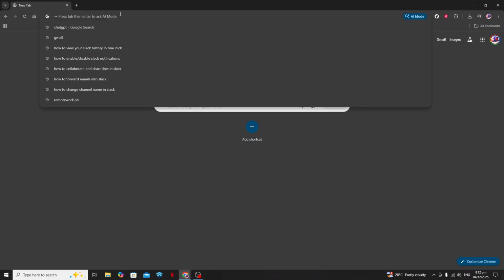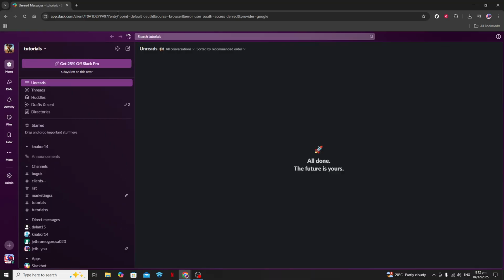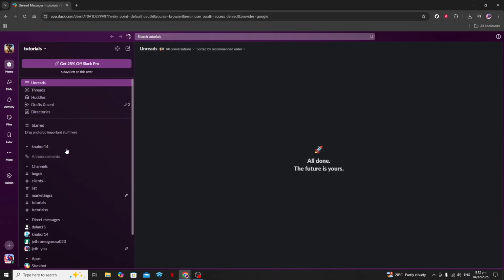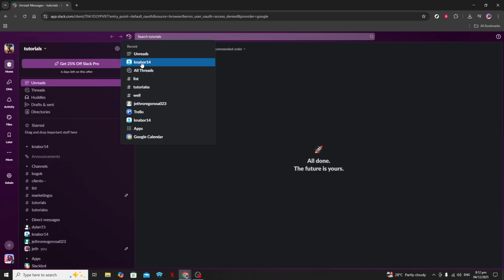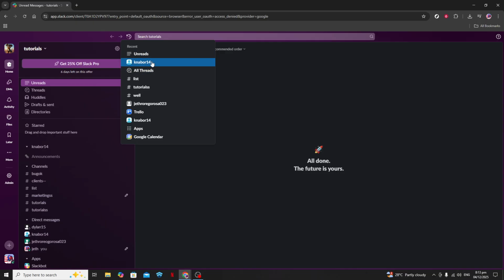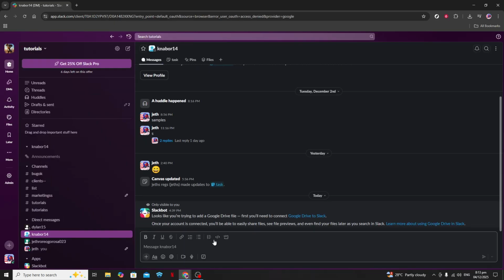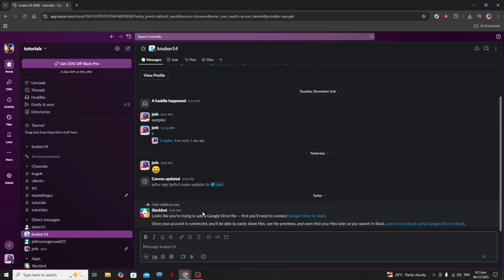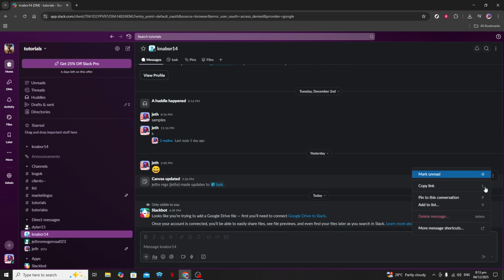How To View Your Slack History In One Click [2026 Guide]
In today's video we cover: Slack history, view Slack history, Slack tips, Slack guide, Slack features, how to use Slack, productivity tools, team communication, Slack shortcuts, Slack for beginners, workplace collaboration, digital workspace, messaging apps, Slack tutorial, quick Slack tips, efficient Slack use, Slack messages, remote work tools, Slack productivity

-Google Drive
-Google Meets
-Google Sheets
-Google Chrome
-Google Forms
-Google Gmail